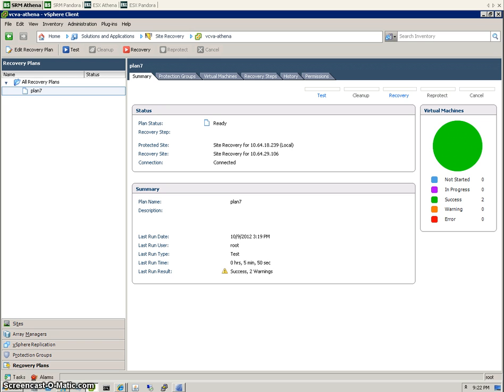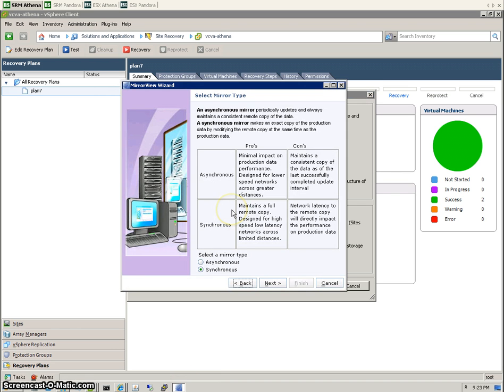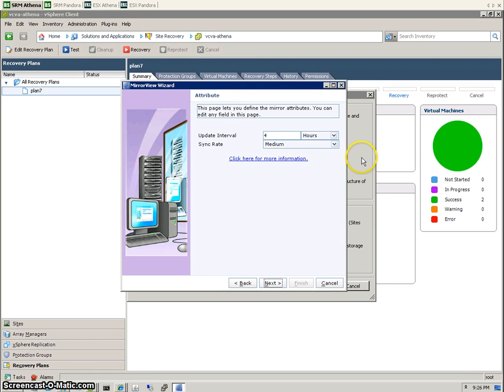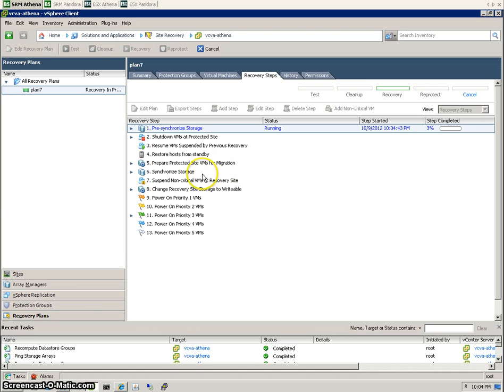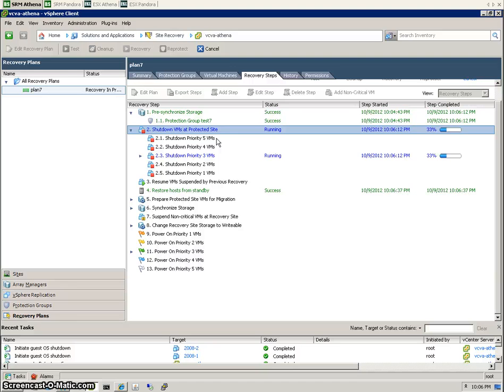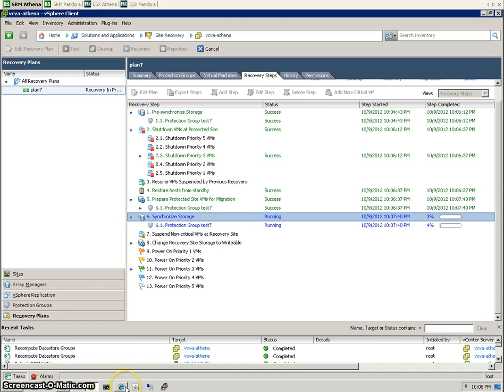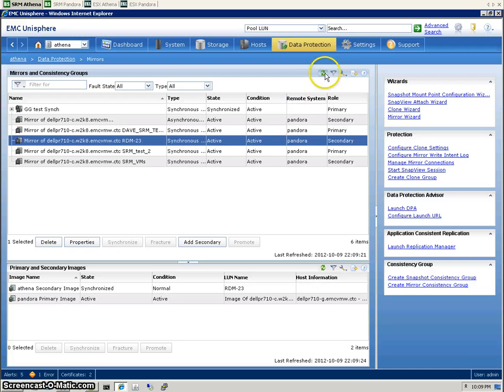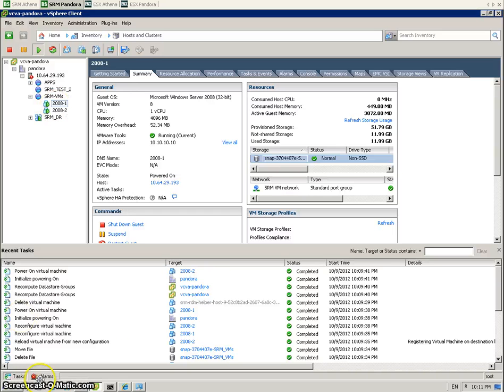VMware vCenter SRM 5 with EMC VNX Arrays & MirrorView - Part 4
VMware vCenter Site Recovery Manager 5.x with EMC VNX Arrays & MirrorView